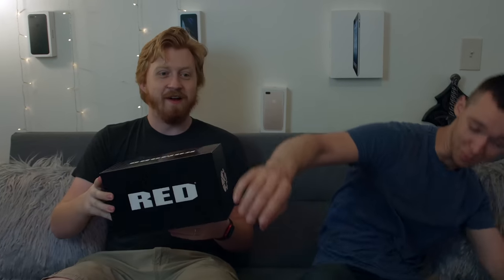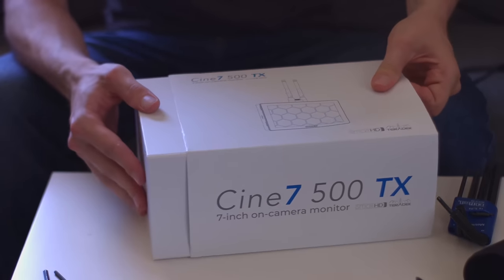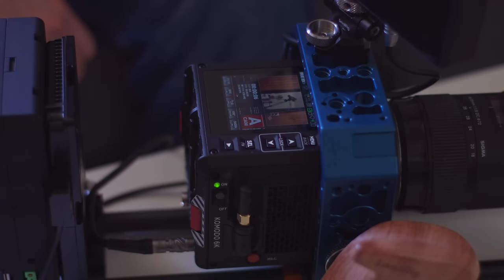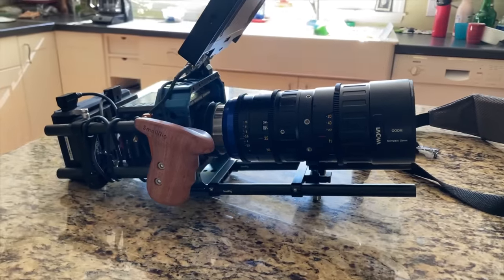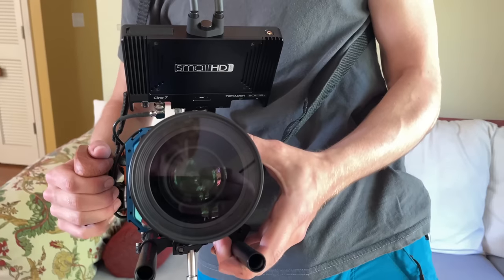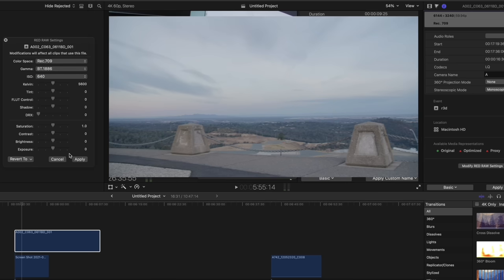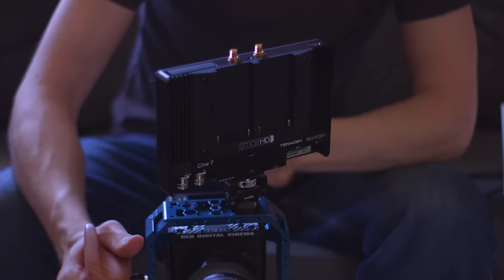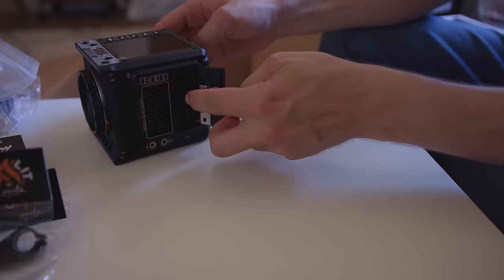RED Komodo Unboxing & Impressions